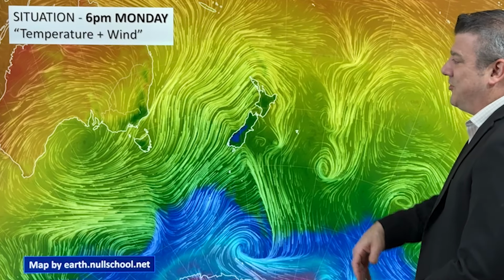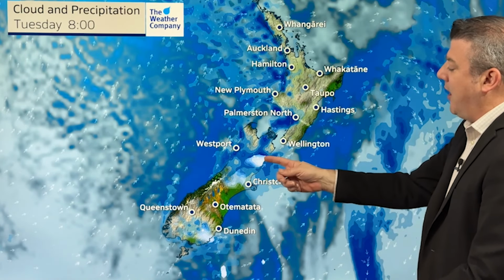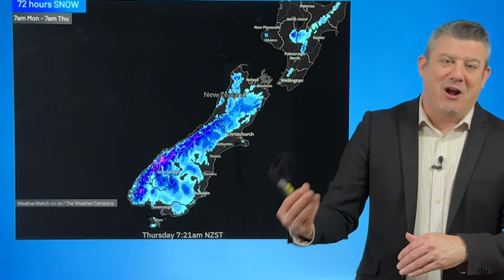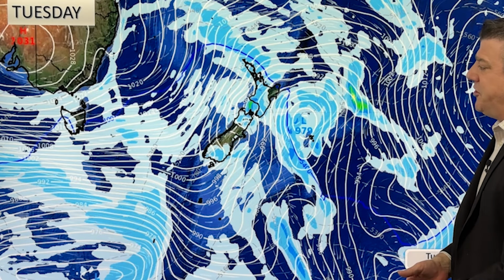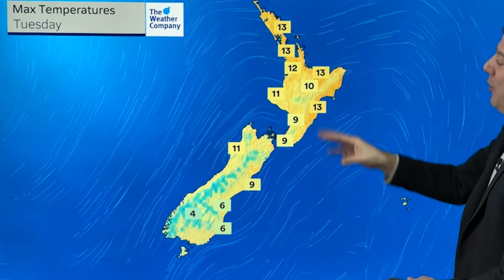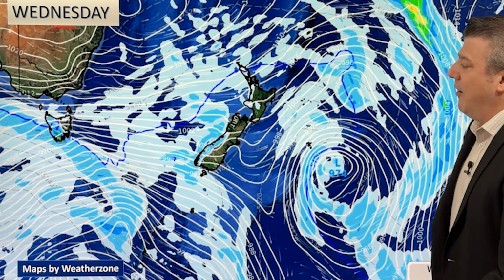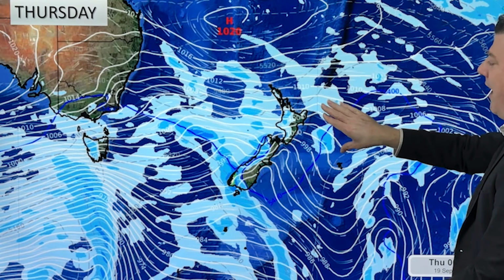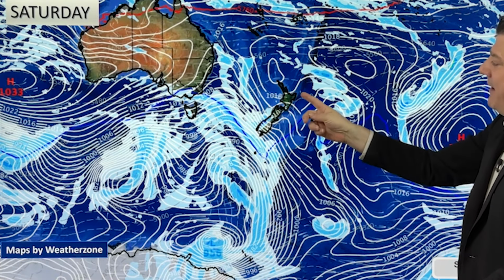Wintry blast peaks on Tuesday, snow, gales & squalls for New Zealand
Winter weather conditions return to NZ for Monday and Tuesday as two cold fronts sweep over the nation bringing a cold SW flow.

Snow is likely to low conditions in the South Island - although totals a low levels won’t be much.

Snow will fall north of Gisborne on Tuesday in the ranges - meaning Waikato’s Kaimai and Coromandel Range may also get a dusting at the top.

But it’s all short lived with spring-like Westerlies returning on Weds/Thur.